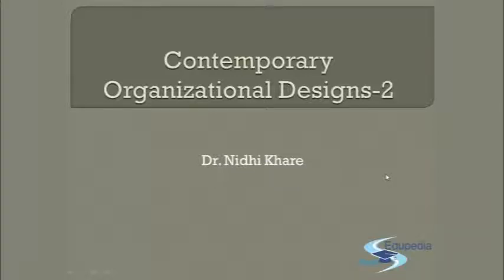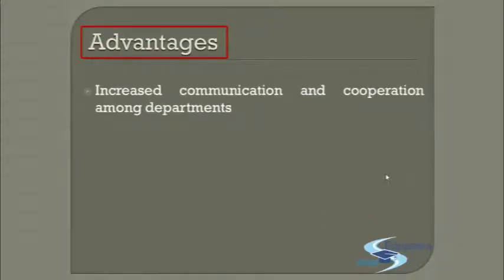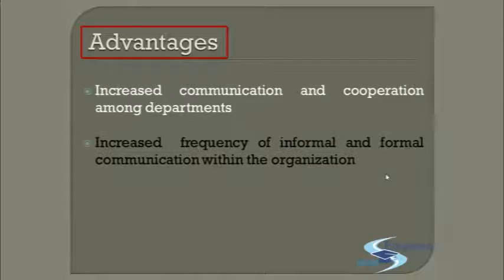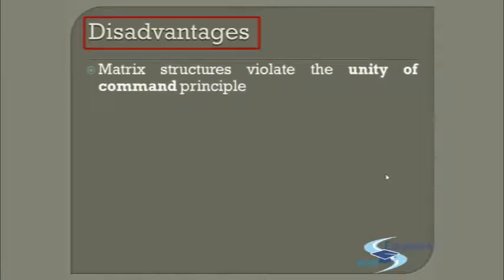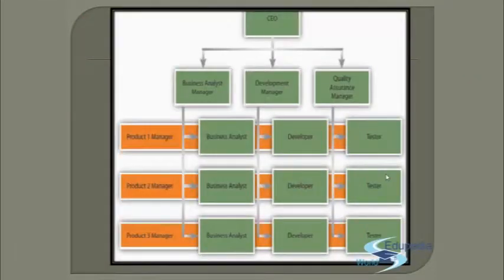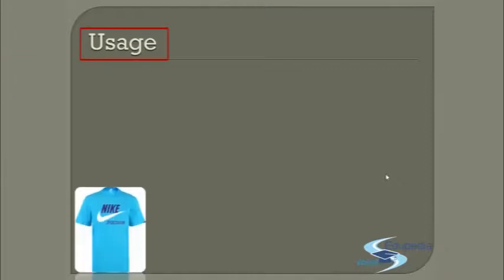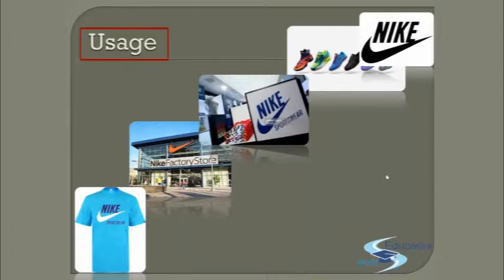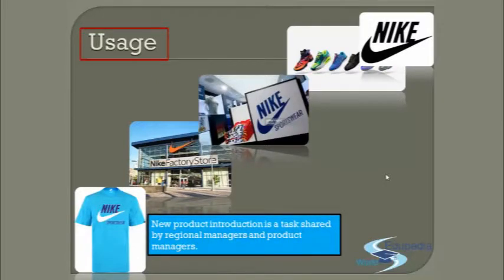Organisational Structure |Advantages & Disadvantages of Contemporary Organizational Design |Part 13B